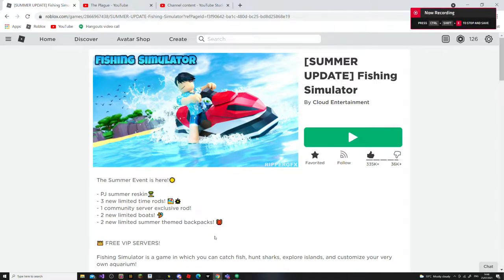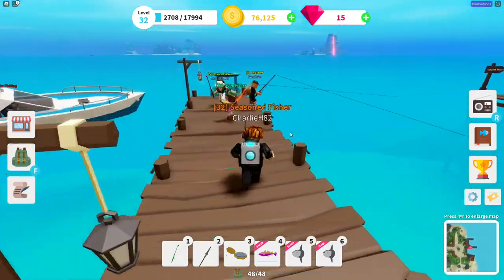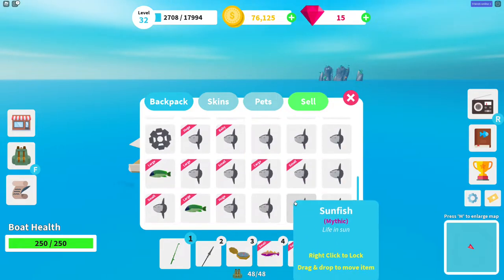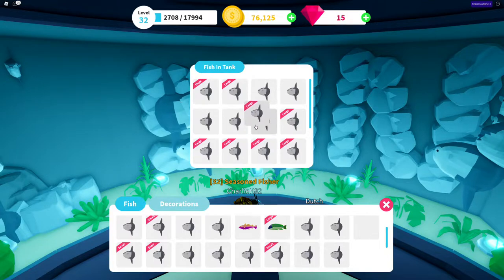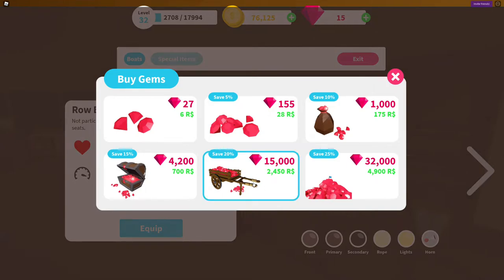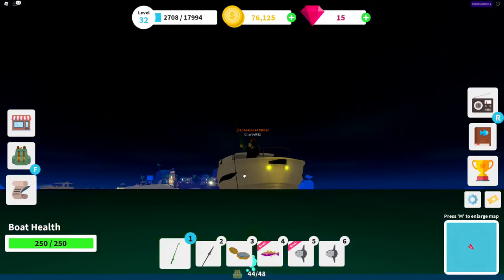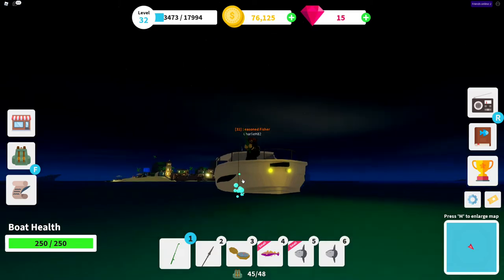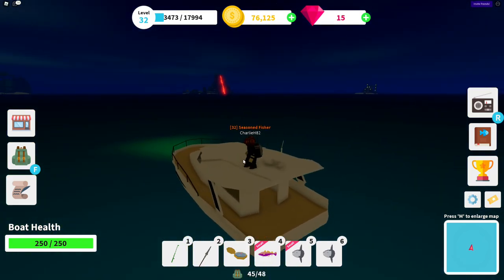How to catch any NEON / GLOWING Fish In Fishing Simulator - Roblox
Today I will show you how to catch rare glowing fish in fishing simulator!